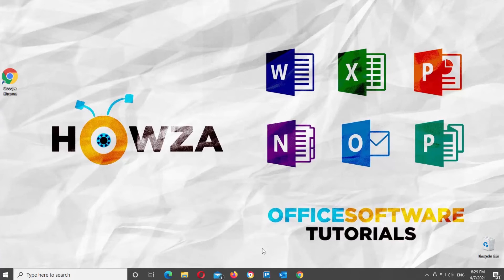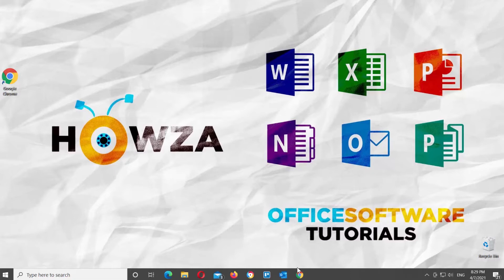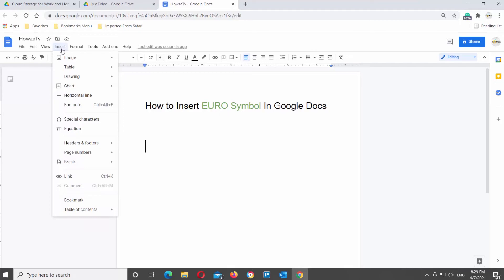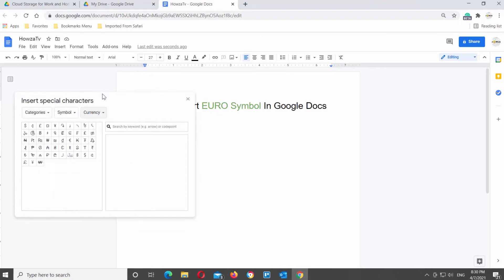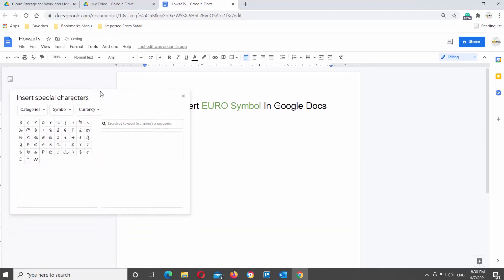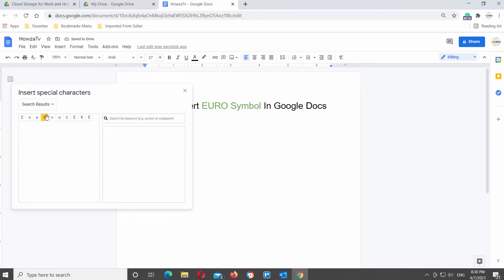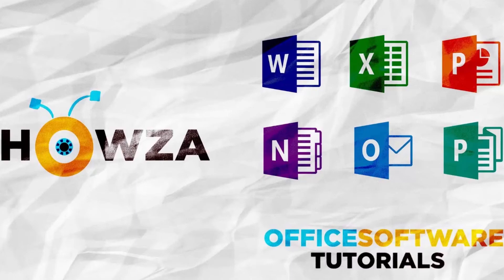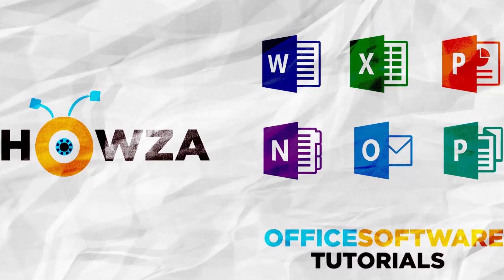How to Insert EURO Symbol in Google Docs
Hey! Welcome to HOWZA channel! In today's tutorial, we will teach you how to insert EUR symbol in Google Documents.
Open Google Document that you need.
Go to top tools bar. Click on Insert and choose Special Characters from the list. You will see a pop-up window appear. Click on Arrow and choose Currency from the list. You will see different currency symbols appear. Click on the Euro currency symbol to insert it into the document.
You can also try to draw the symbol that you need and search it in the window. Click on Categories and choose Search results from the list. Draw the symbol on the right-side of the window. You will see the search results that resemble your drawing. Click on the symbol that you need to insert it into the document.